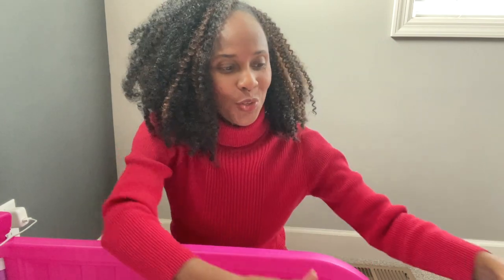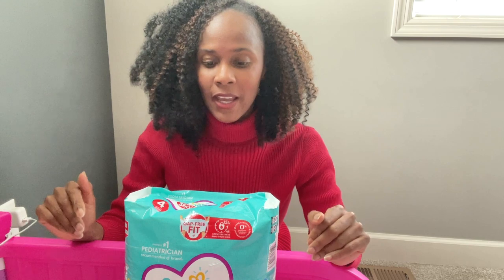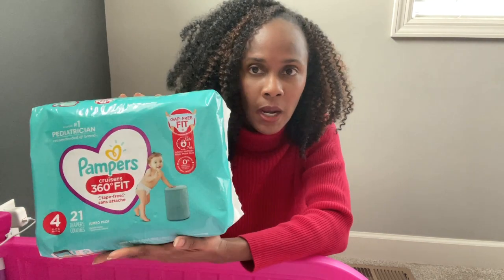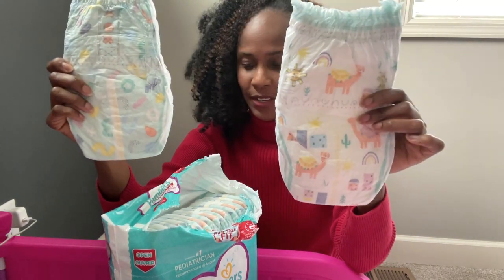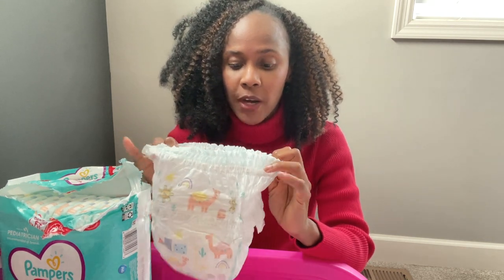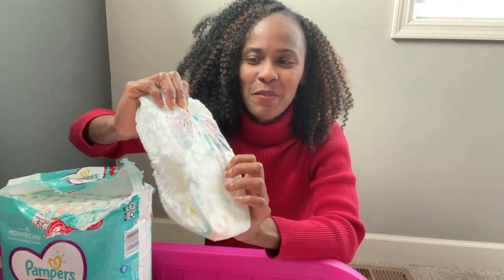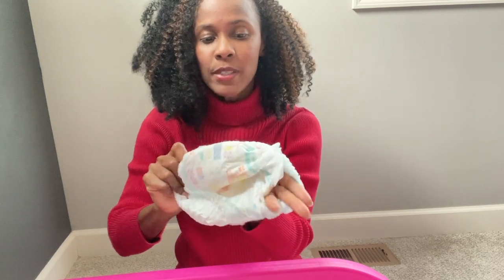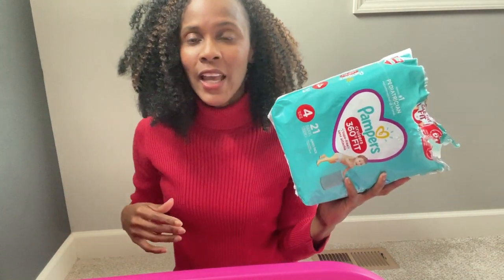PAMPERS Cruisers 360 FIT CAN I USE FOR POTTY TRAINING?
PAMPERS review Back in Rotation CAN I USE FOR POTTY TRAINING?| Pampers 360 FIT